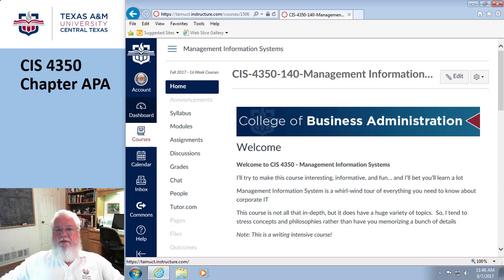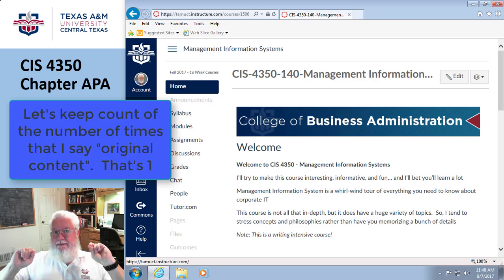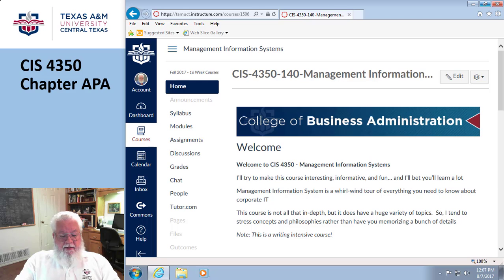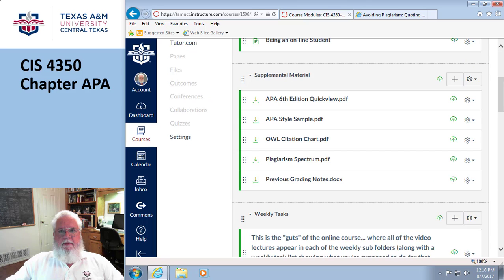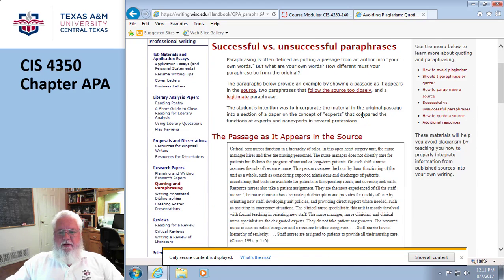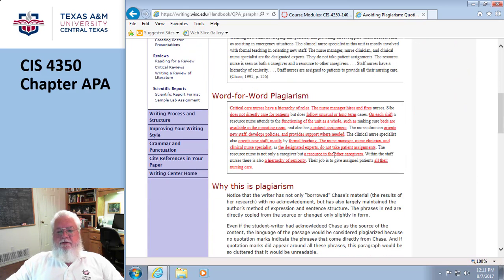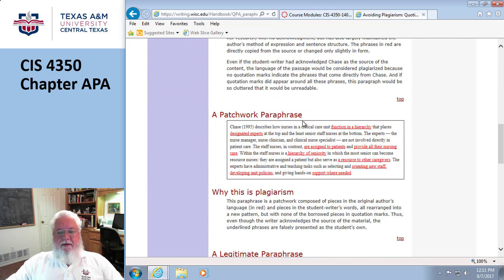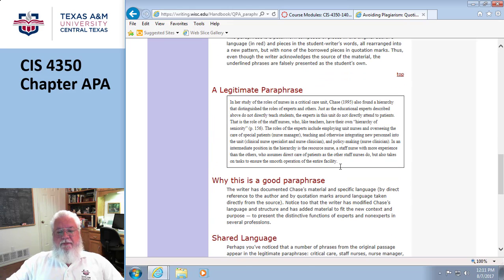CIS4350 ChapterAPA Part1